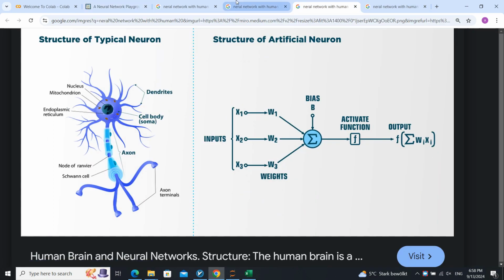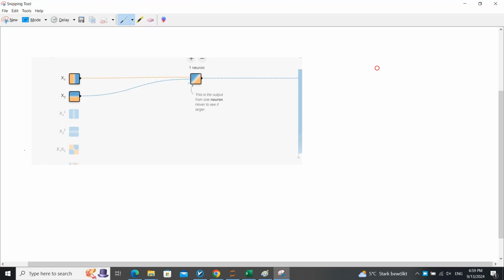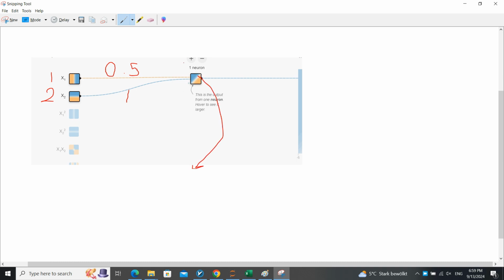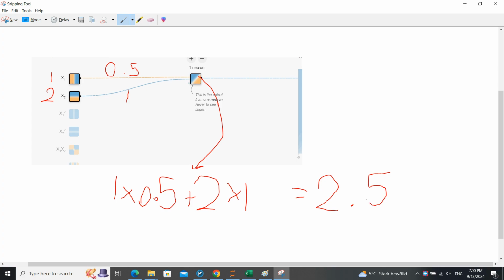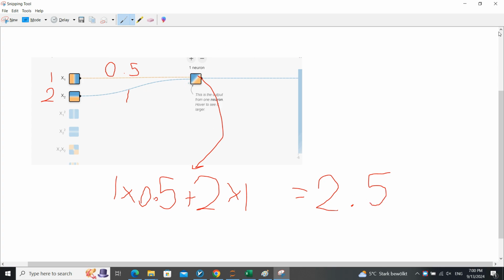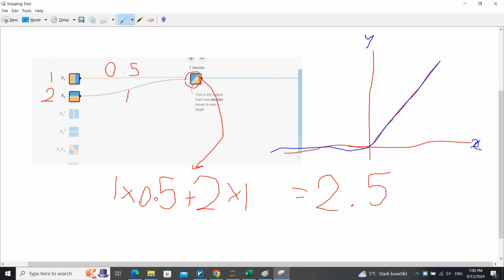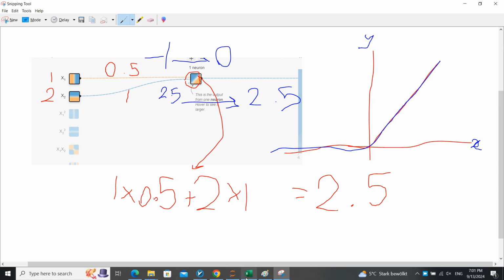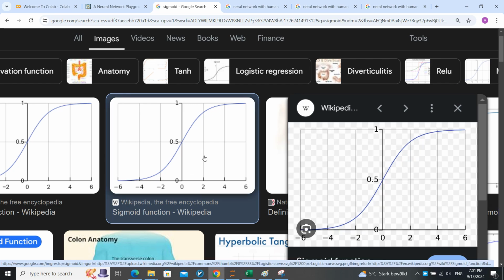65_Masterclass in Python: Deep Dive into Neural Network Theory part two visualize